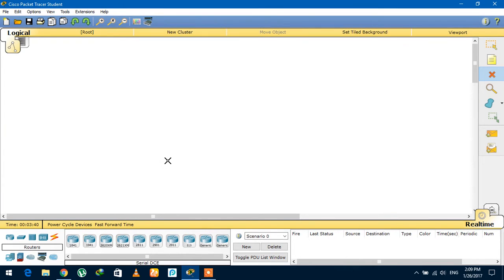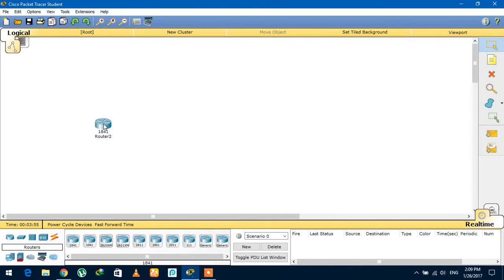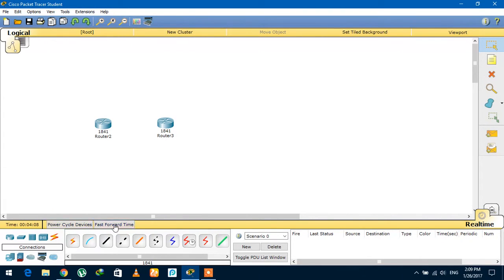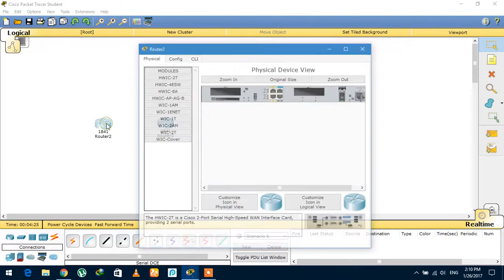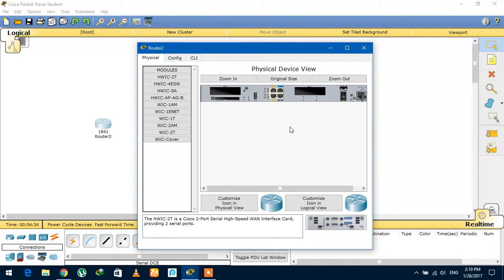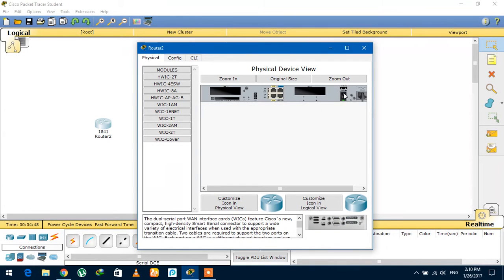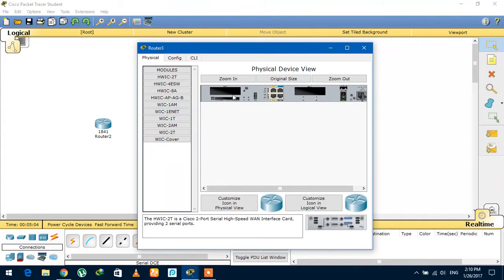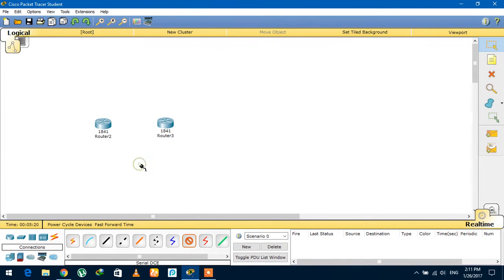How to solve issue of no serial port- Cisco Packet Tracer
This video explains how to troubleshoot the problem of no serial port available on the router in Cisco Packet Tracer.